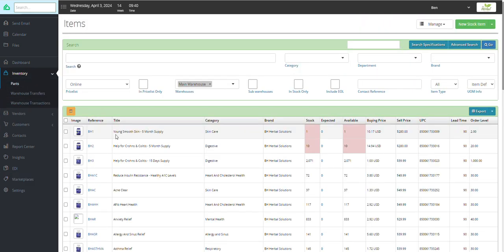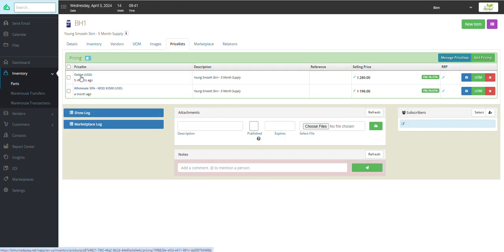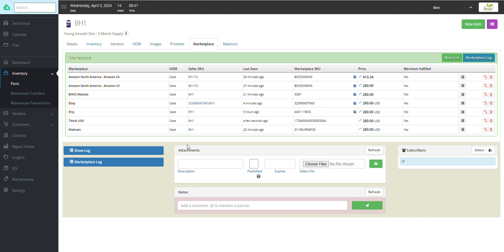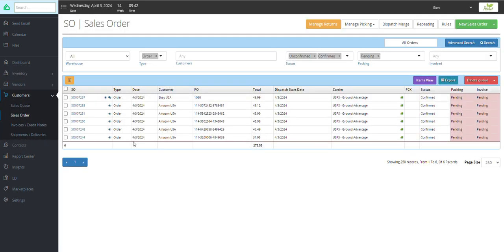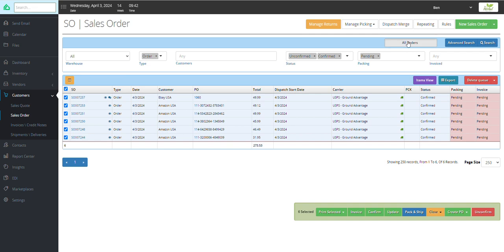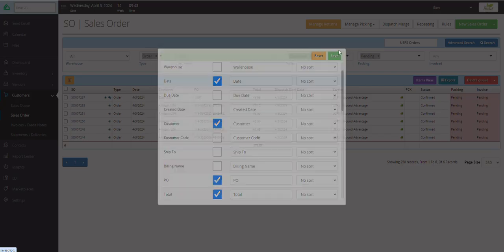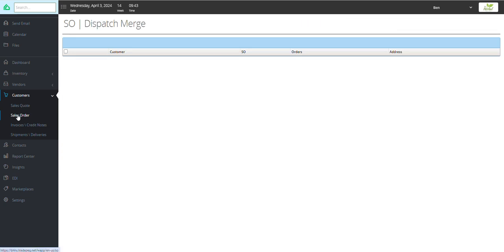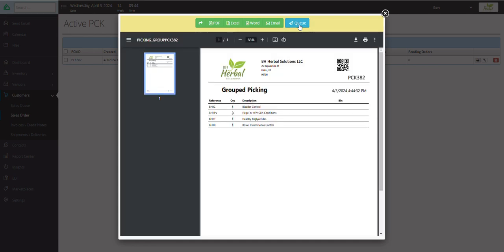BEST Warehouse Management Systems (WMS) that integrates with every marketplace for cheap!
integrates with every marketplace including
Walmart, Amazon, Tiktok, Etsy, your personal website, Ebay and so much more!
in second second video i will show you a short clip of the scanning process and the label printing.
this software, ELIMINATES every single human error. you clients will love you!
Please note, I am only a client of this WMS company, but I love this software and if you have any questions or you would like to use them, you can reach out to them